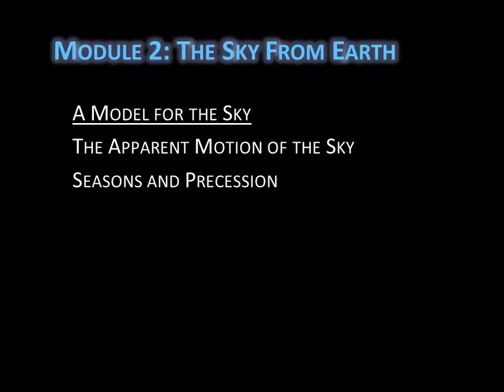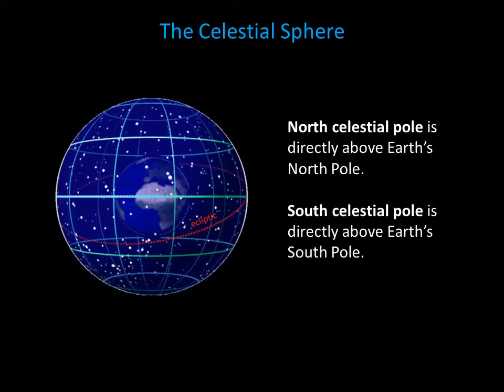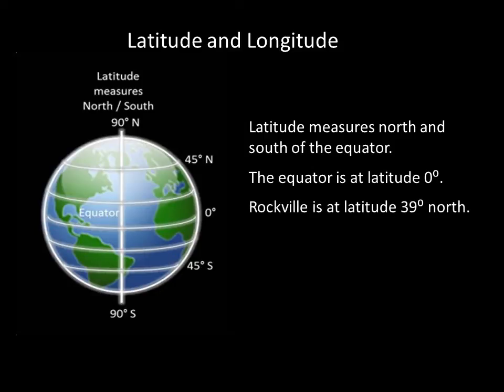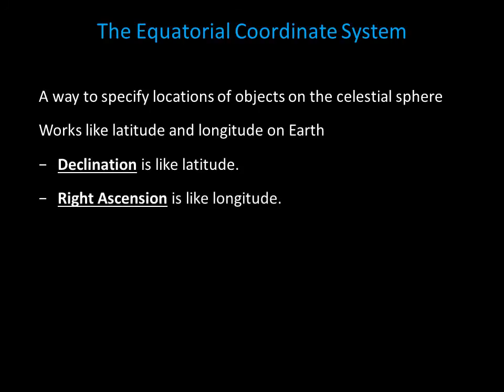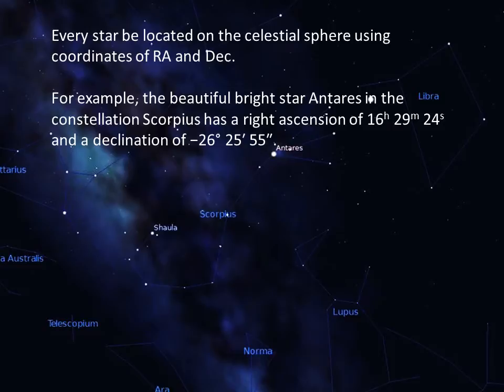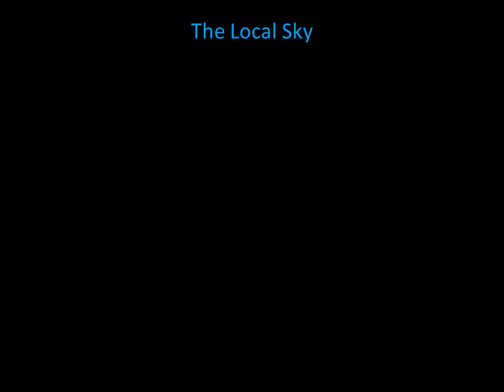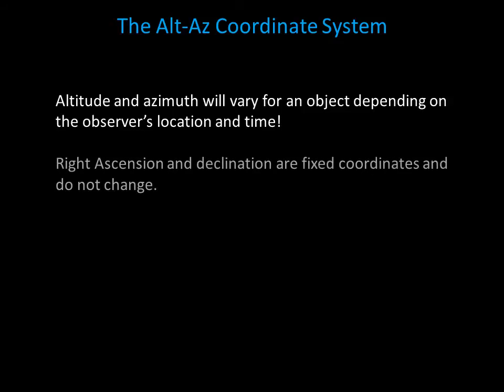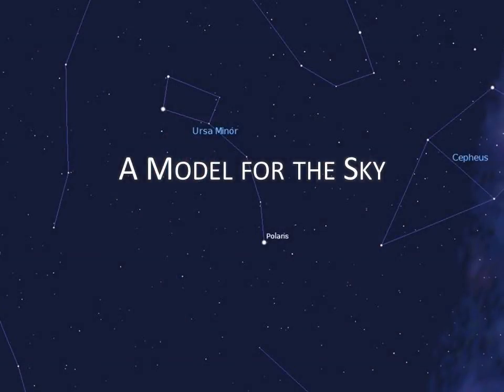Module 2 / Lecture 1 : The Sky from Earth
A Model for the Sky